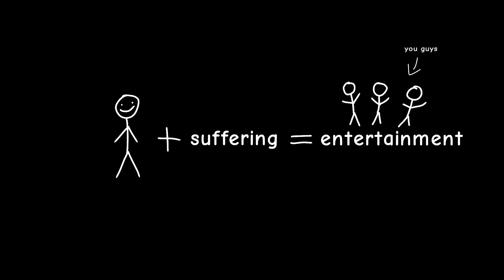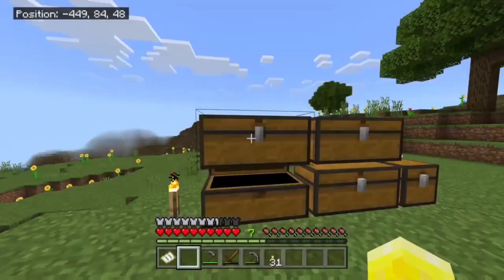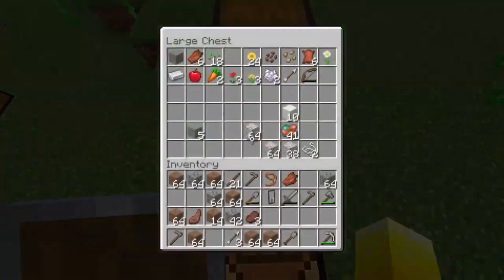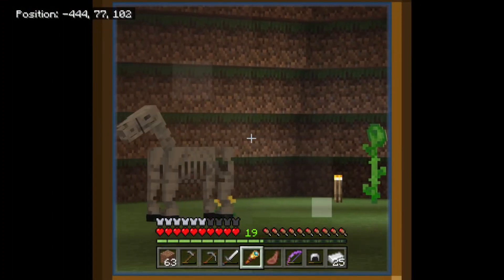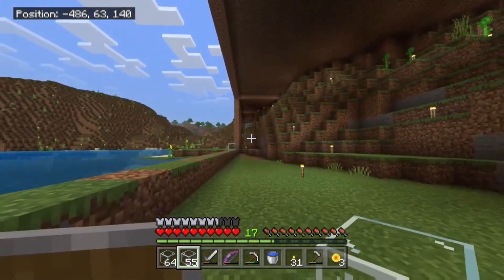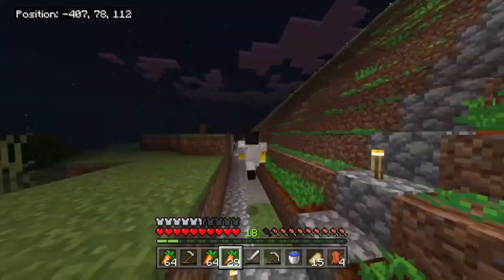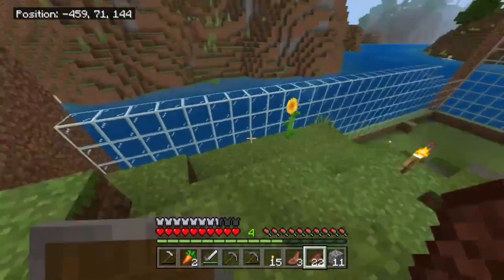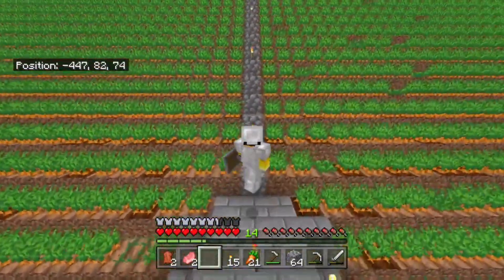I Made a Giant Pyramid Farm